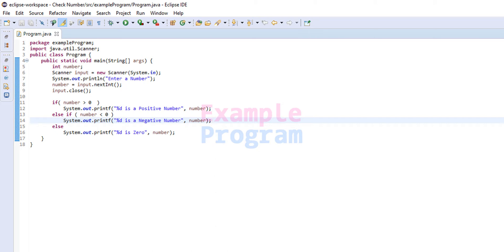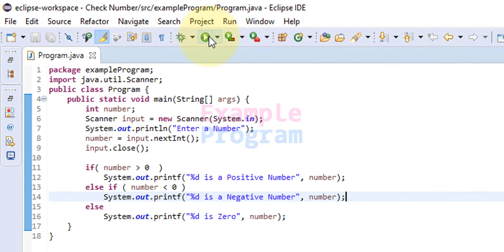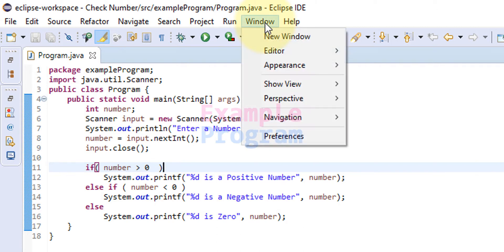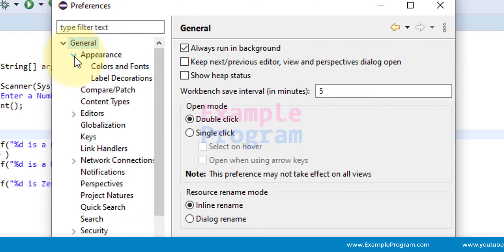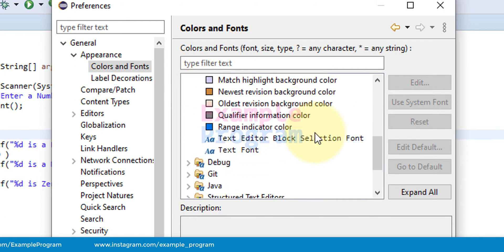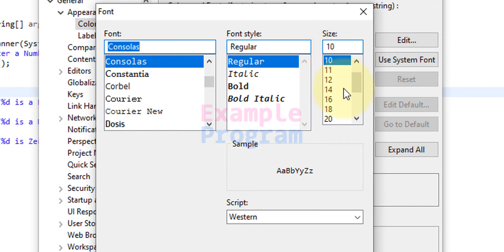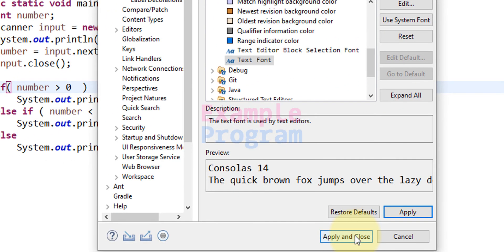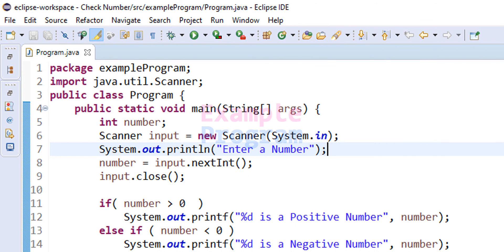How to Change Font, Font Size and Style in Eclipse IDE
In this video tutorial in Hindi you will learn How to Change Font, font size and style in Eclipse IDE.